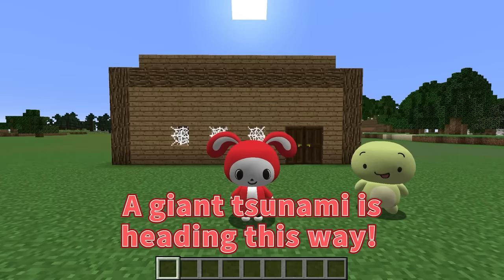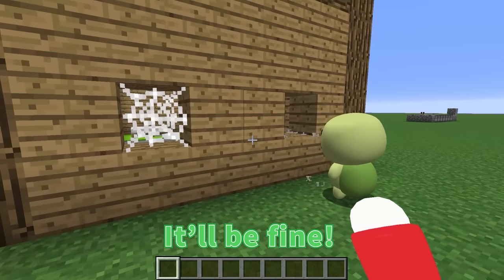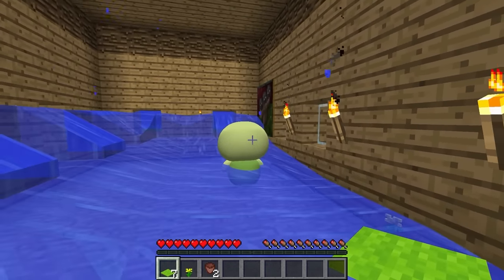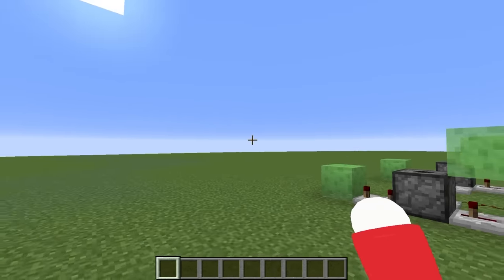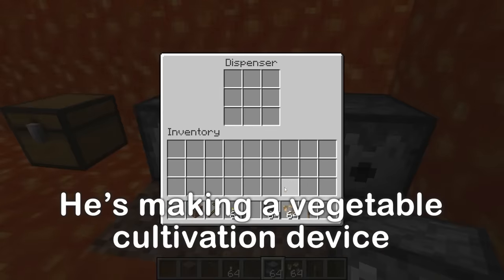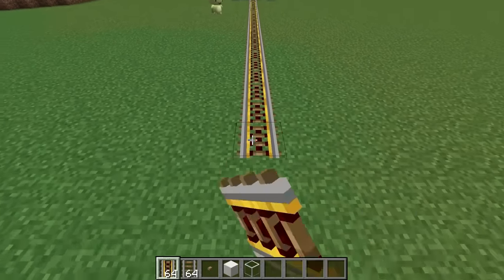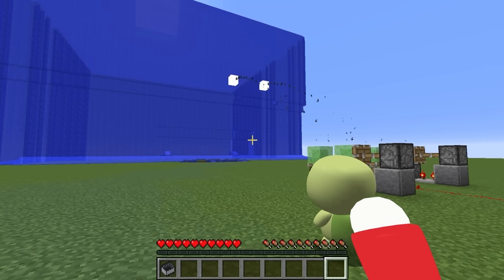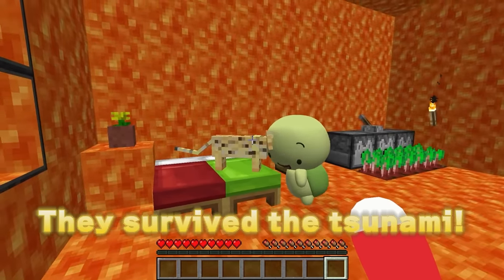TSUNAMI in Minecraft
Today, a massive tsunami is coming! Yikes, we gotta hurry or we'll be washed away! We'll have to fortify our houses if we want them to stand a chance against the mighty tsunami!